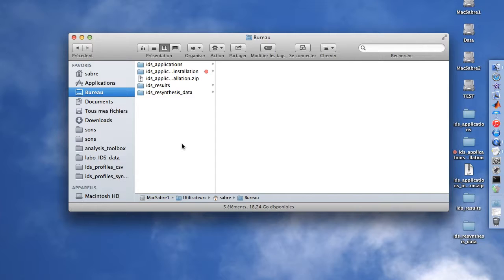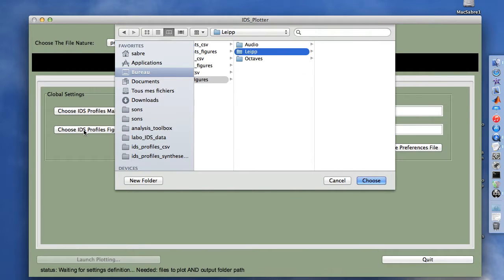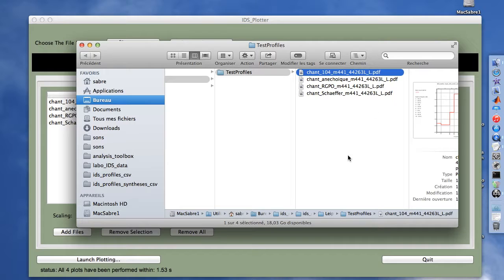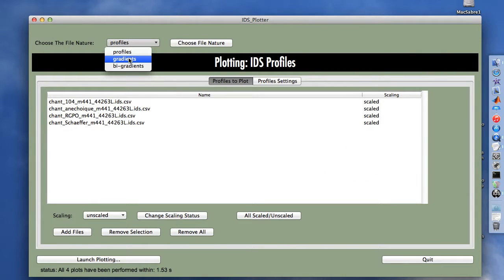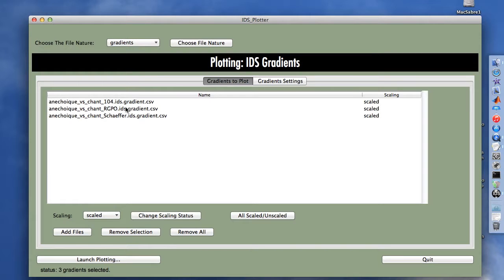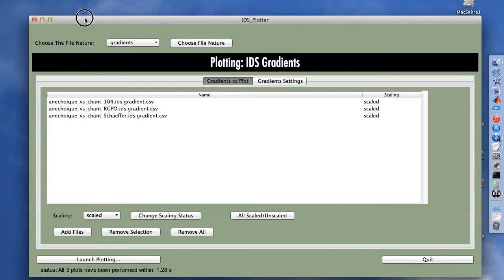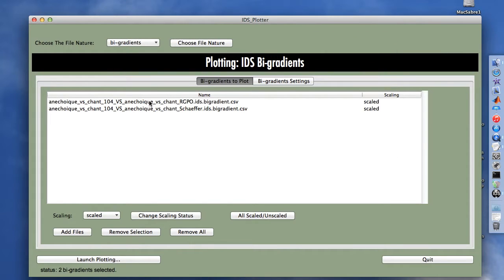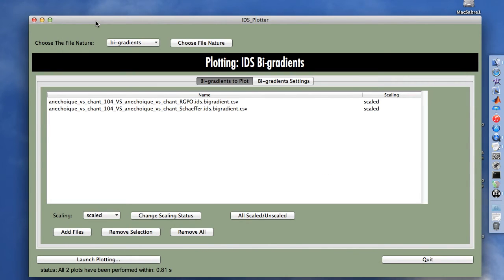Autopscience - How To Use IDS_Plotter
Autopscience: to dissect Science...

english video explaining how to use IDS_Plotter to perform pdf plots of IDS profiles, gradients or bi-gradients generated by IDS_Analyzer (IDS profiles) or IDS_Gradients_Bigradients_Generator

application to be found within the IDS Tools, free downloading